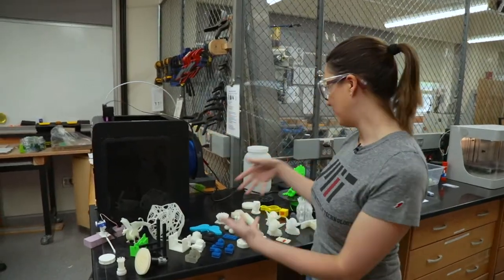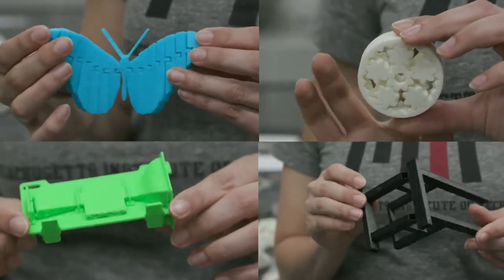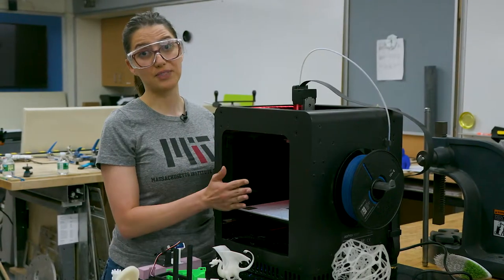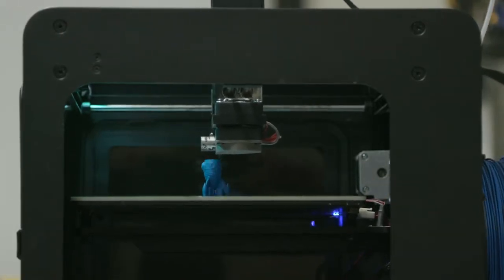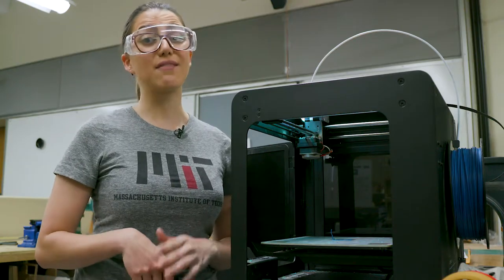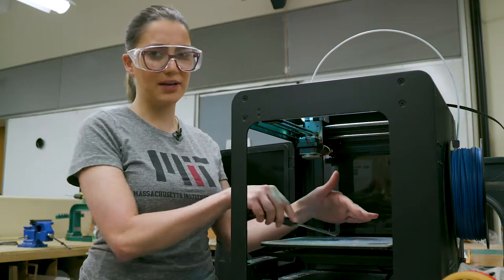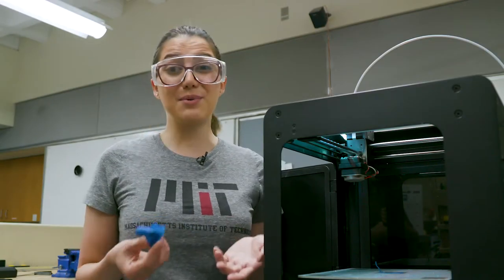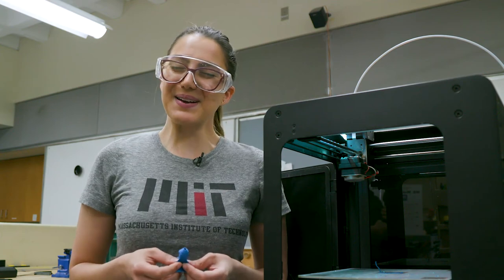An Introduction to 3D Printers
Produced by MIT Project Manus
Photographed and co-produced by MIT Video Productions